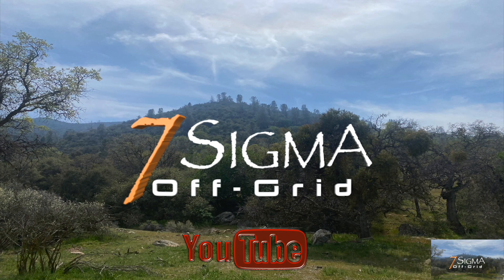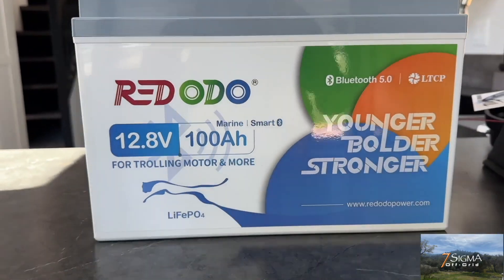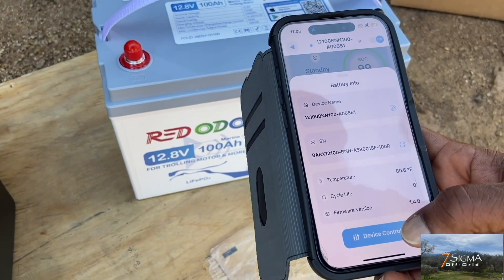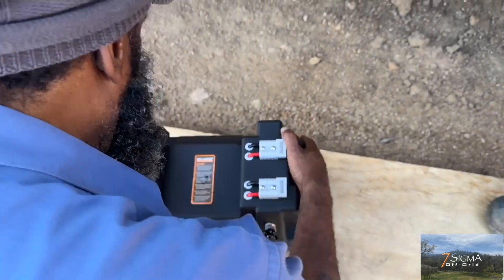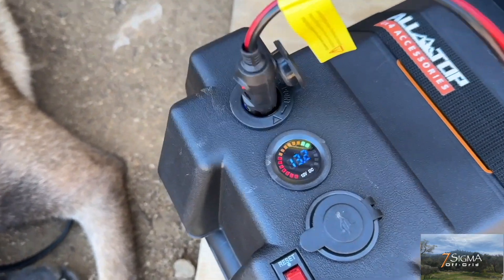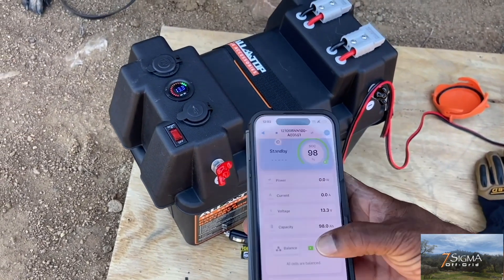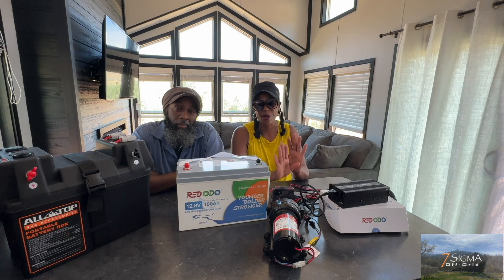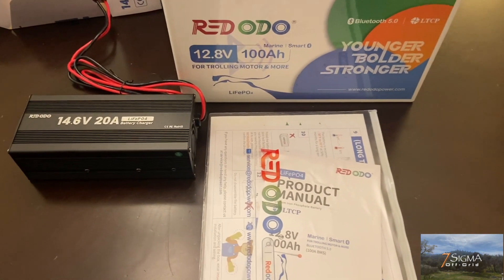🔋Off-Grid Water Pumping Made Easy with Redodo 12V 100Ah Lithium Bluetooth Battery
In today’s video, we demonstrate how we use the Redodo 12V 100Ah Smart Bluetooth Lithium Battery to power the fresh water pump on our off-grid homestead. Join us as we walk you through the setup, explain the benefits of using a lithium battery for reliable and efficient energy storage, and show how we monitor the system using the built-in Bluetooth feature.

With 22 acres of raw land to manage, having a dependable power source is crucial for maintaining our water supply. We’ll share our experiences with the Redodo battery, from installation to daily operation, and provide tips on how to maximize its lifespan and performance. Whether you’re living off-grid or looking for sustainable energy solutions, this video will give you insights into harnessing lithium battery technology to power essential systems on your homestead.

🔋 Key Features Covered:
 • Setting up the Redodo 12V 100Ah Smart Bluetooth Lithium Battery
 • Connecting the battery to our off-grid water pump system
 • Monitoring battery performance through the Bluetooth app
 • Real-world performance and efficiency in an off-grid environment

📦 Products Used:
 • Redodo 12V 100Ah Smart Bluetooth Lithium Battery
 • Remco 55AquaJet-ARV-5.0 GPM/12VDC with Fuse